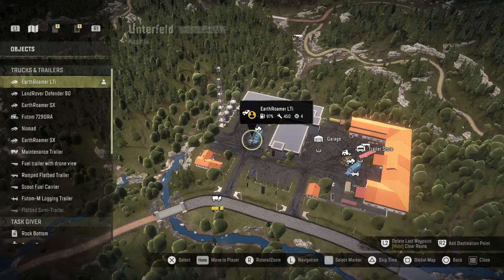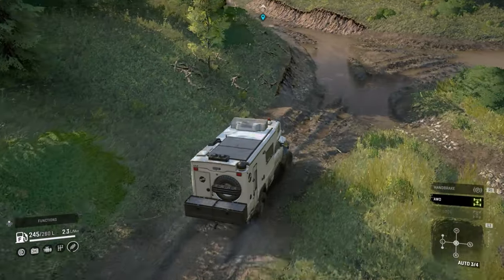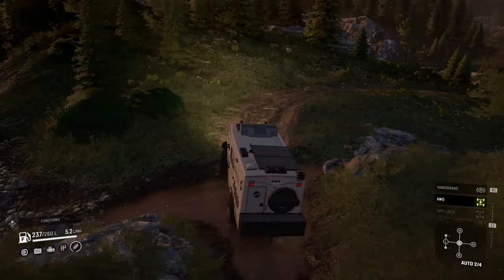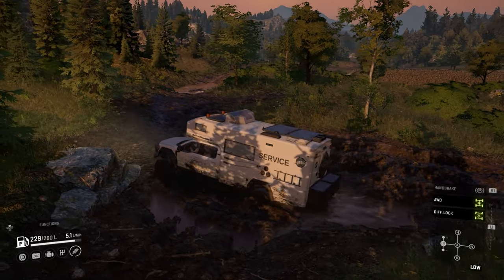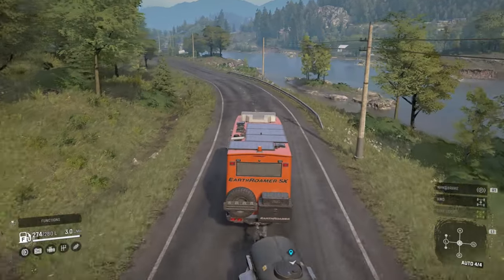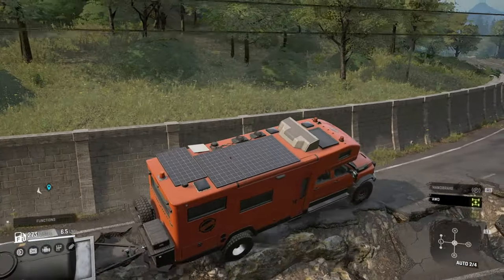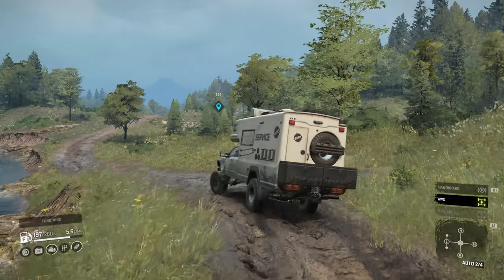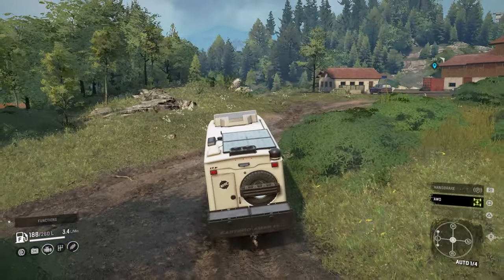Earthroamers Gear Up For Snowrunner Season 14 Release Are They Ready?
Season 14 Release for Snowrunner is getting closer so decided to test out the New trucks Earthroamers on season 14 New Map.